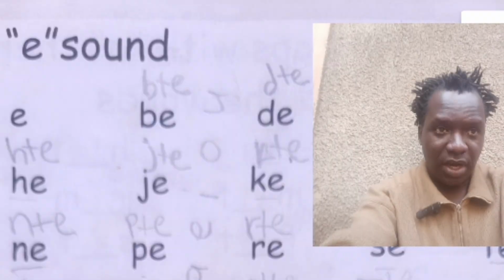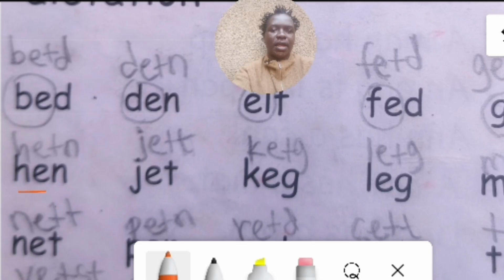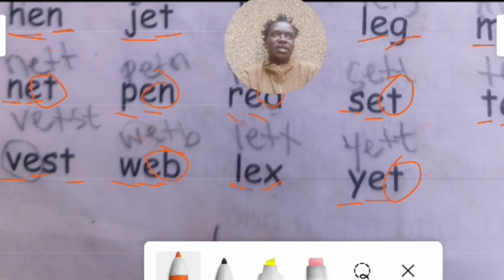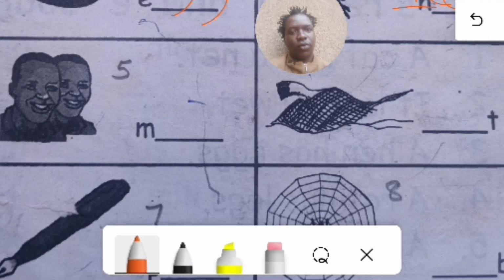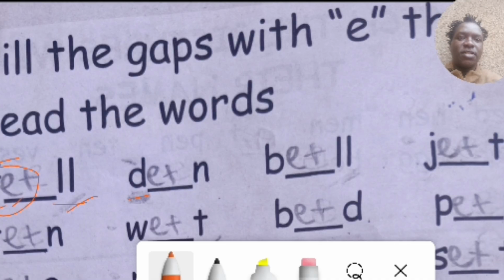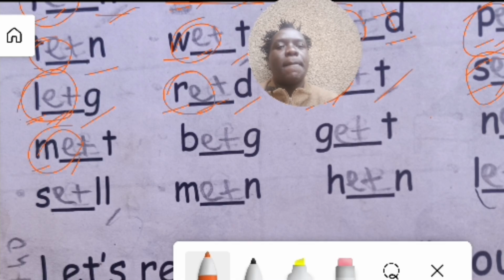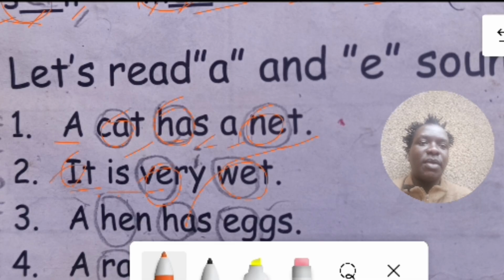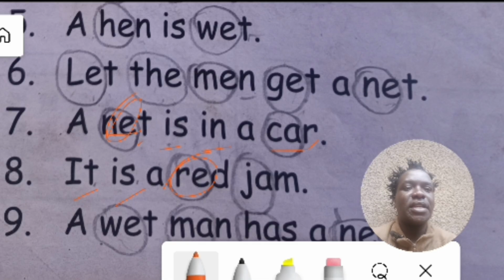Reading Made Easy | Learn How to Read Using Consonants and Vowels | Beginner Phonics Lesson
Learning to read doesn't have to be difficult! In this beginner-friendly lesson, you'll discover how consonants and vowels work together to form words. This phonics lesson is perfect for children, beginners, English language learners, parents, and teachers who want to build strong reading skills.

In this video, you will learn:

The difference between consonants and vowels
How to blend letter sounds to read words
Easy reading practice for beginners
Simple phonics techniques to improve reading confidence

Practice with us and improve your English reading skills one step at a time.